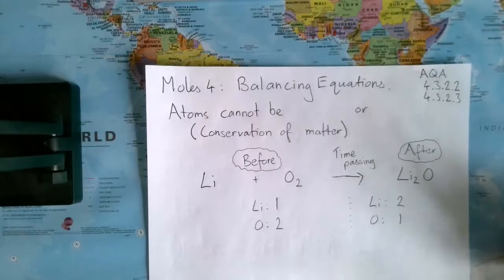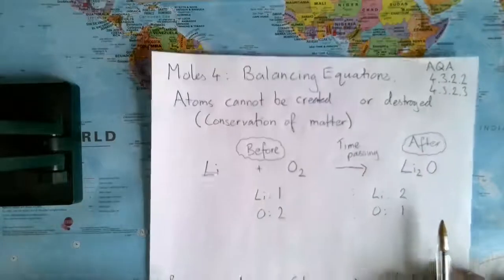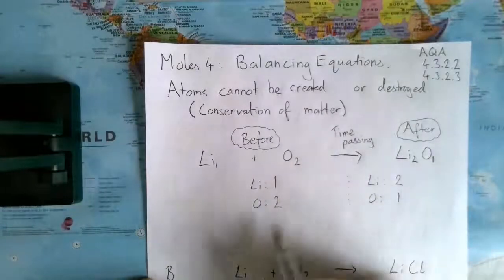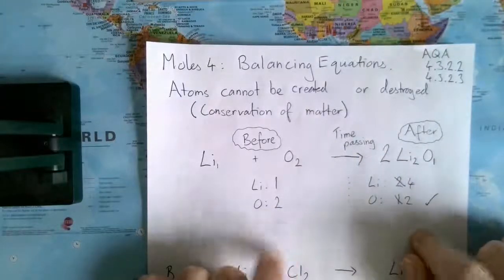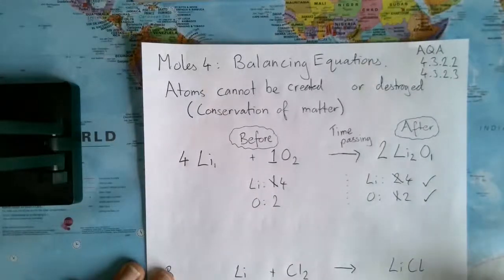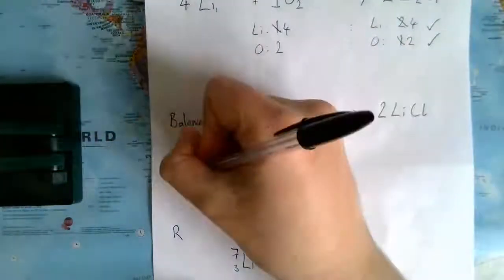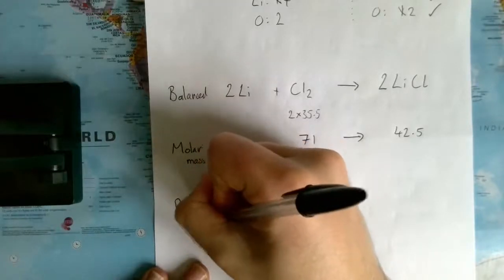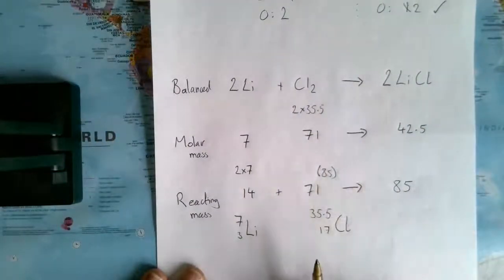Moles 4 - Balancing Equations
Using moles to check that equations are balanced